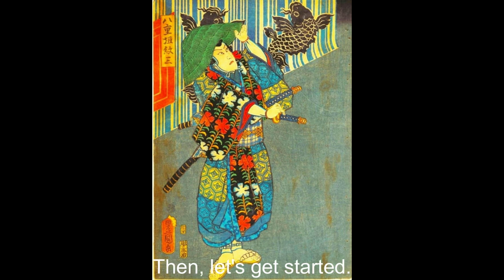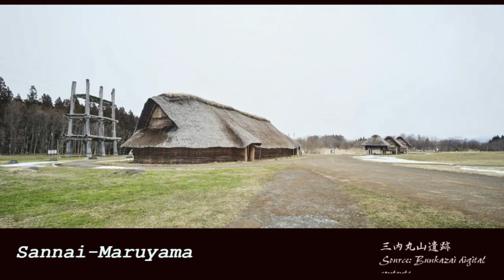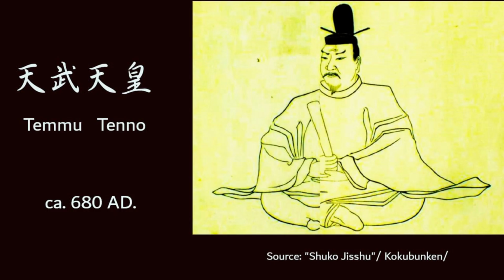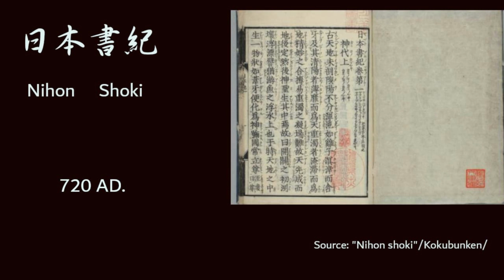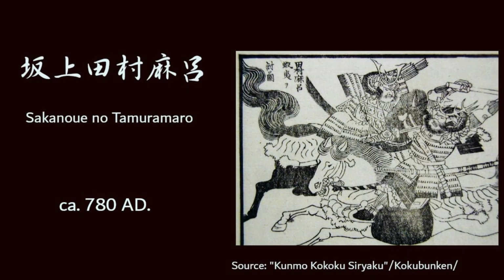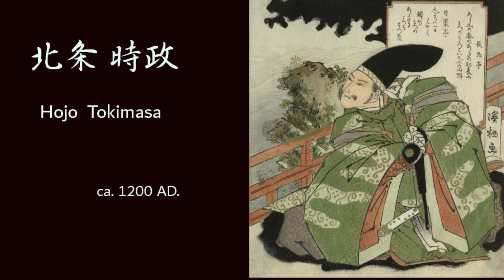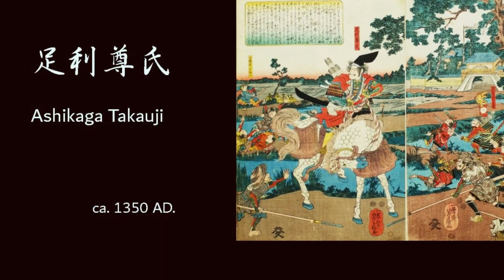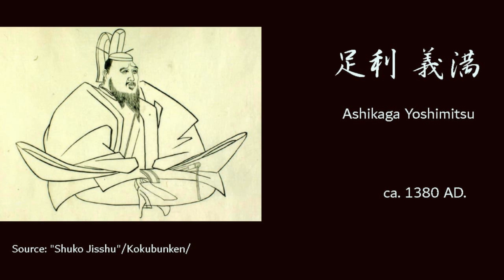History of Japan: From ancient times to 1500s: How the Japanese people understand their own history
This video provides a concise explanation of Japanese history and culture in chronological order. The explanations reflect the general view of Japanese people regarding Japanese history, so you will not only understand the general outline of Japanese history, but you will also learn the general knowledge of Japanese people regarding Japanese history by watching this video.

 The video covers the period from ancient Japan to the end of the 16th century, covering topics such as The Tale of Genji, Oda Nobunaga, Toyotomi Hideyoshi, Tokugawa Ieyasu, and the Nanban trade with Europe, for example.

0:00 Introducation
3:25 Emperor's rule in ancient times
5:40 Aristocratic Rule from the 9th to 11th century
8:20 Samurai's Rise in the 12th century.
10:35 The samurai government the 13th and 14th centuries.
13:02 the Muromachi shogunate from the 14th to 16th century
14:36 Samurai warlrds at wars in the 16th century

If you are planning a trip to Japan, you will find this video useful. Knowing the history of the country will enhance your travel experience. In addition, this video may help you choose a tourist destination. If you like Japanese anime, you will find this video interesting. For many Japanese anime, manga and games choose Japanese history as their subject matter.

　The sequel video covers the period from the beginning of the 17th century to the end. For example, it covers topics such as the Edo Shogunate, Matsuo Basho, Ukiyoe, and the Meiji Restoration. Please take a look at this video after watching this one. This is coming soon.

We have a website. On the site, you will find scripts for the videos on this Youtube channel, blogs about Japan and other topics, and images of various beautiful landscapes in Japan. Please visit.

Japanese history
Japanese culture
Japan travel
Japan trip
Japanese anime
Japanese traditions